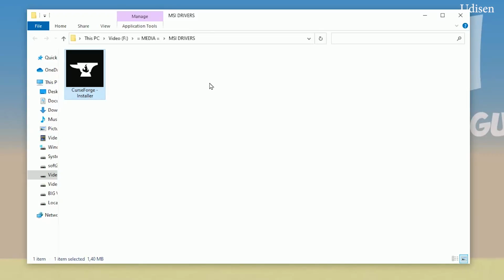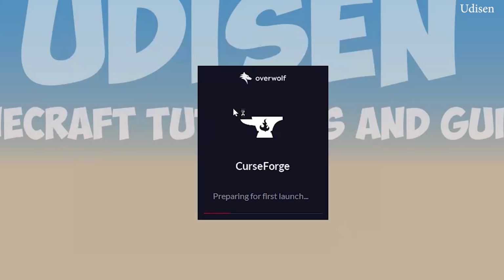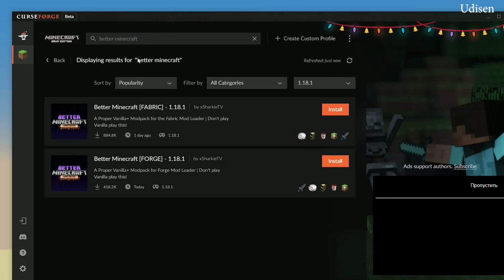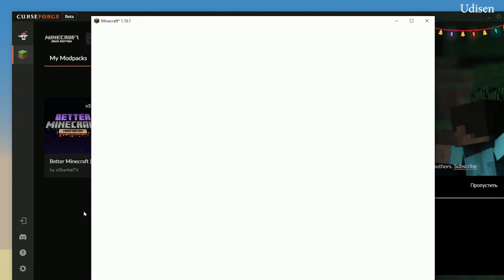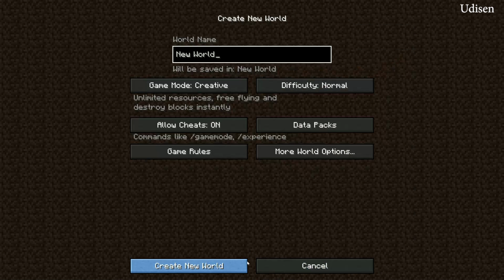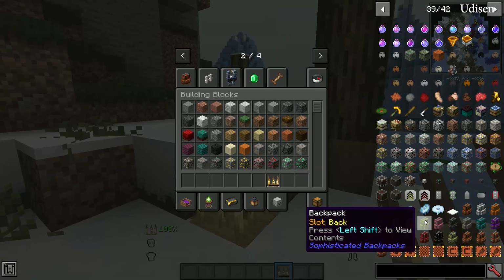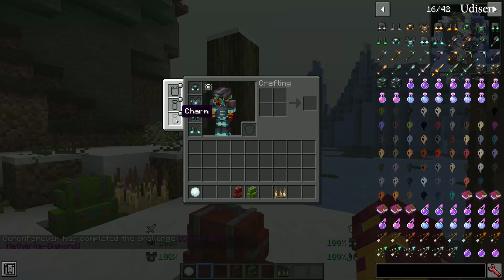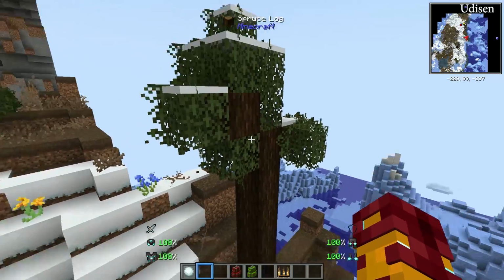BETTER MINECRAFT MODPACK 1.18.2 - how to download & install (Forge)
BETTER MINECRAFT MODPACK 1.18.2 — Udisen show how to install and in this tutorial how to get Better Minecraft Modpack for Minecraft [Twitch, CurseForge]

Timecodes:
0:10 Install launcher
2:20 Install modpack
4:15 How to boost fps in modpack
5:45 Modpack sporlight

What is the Udisen channel about? Useful Guides about Minecraft (Java and Bedrock Editions). In this video your find UdisenMinecraftModpacks and UdisenMinecraftModpacks118x and UdisenMinecraft as usual. =)